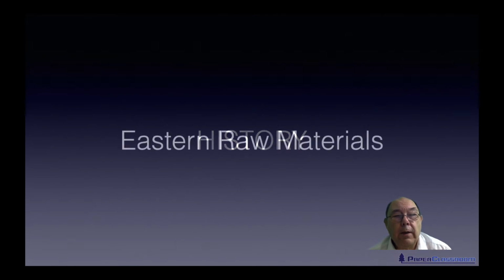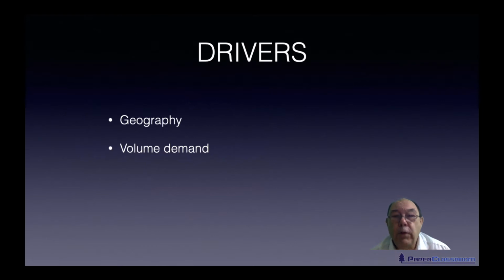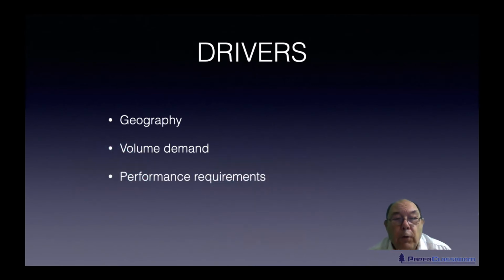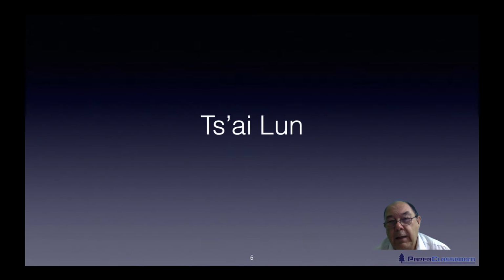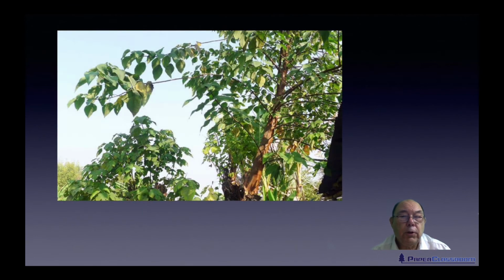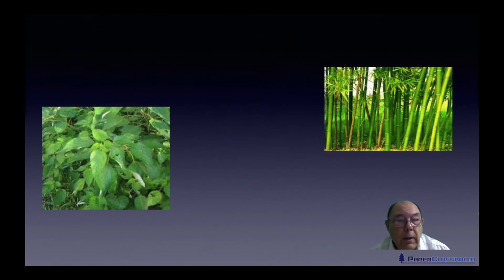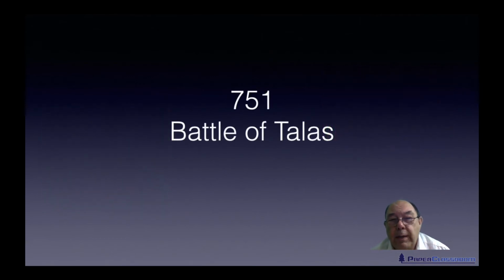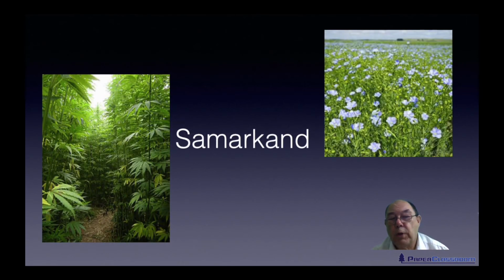Early Raw Materials in Asia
This video supports the Level 2 Technical Certificate in Papermaking History Unit. It discusses the raw materials used in early Papermaking and how they changed as Papermaking spread out of China